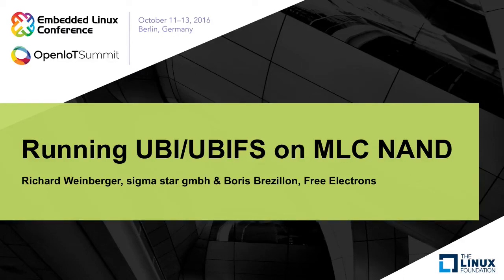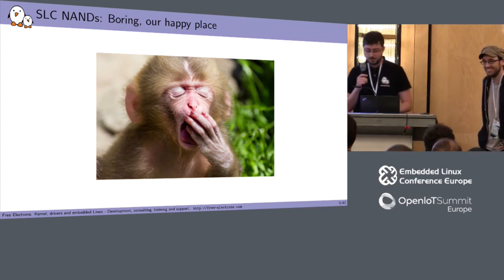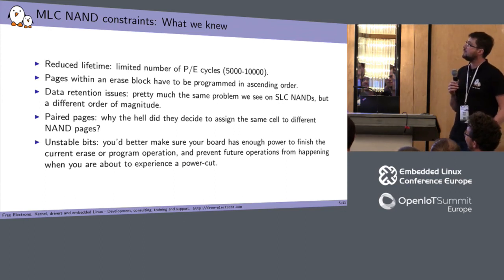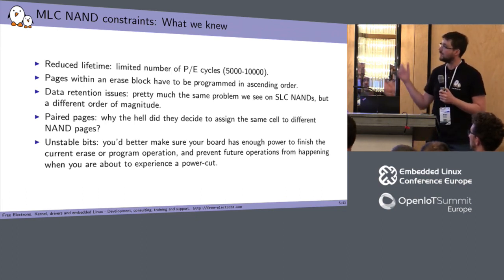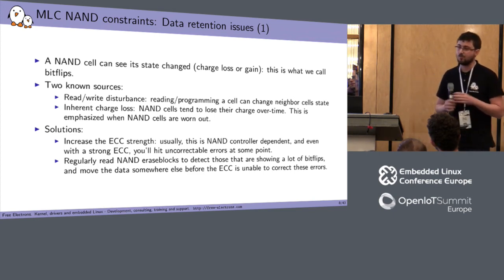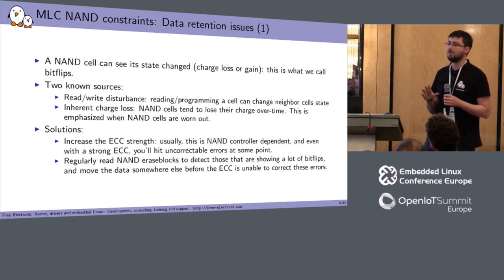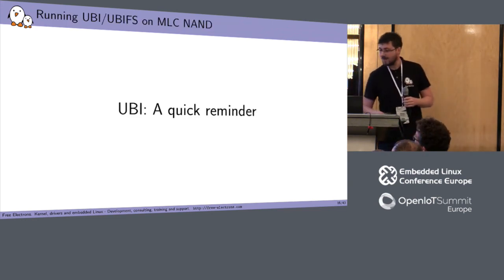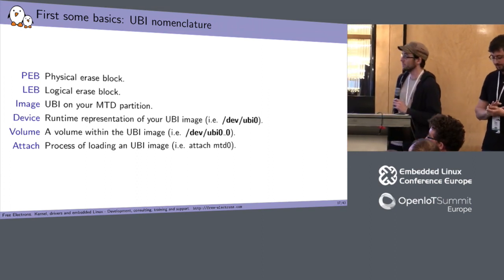Running UBI/UBIFS on MLC NAND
Running UBI/UBIFS on MLC NAND - Richard Weinberger, sigma star gmbh & Boris Brezillon, Free Electrons

UBIFS was designed with SLC NAND in mind. These days, almost a decade later, MLC NAND is widely available and used. Embedded Linux offers currently no filesystem which can be used on MLC NAND.

In the last few months Boris Brezillon (free electrons) and Richard Weinberger (sigma star gmbh) have been

heavily working on MLC support for UBIFS.

In this presentation Boris and Richard will talk about the challenges they have faced and how UBIFS finally gained MLC (and basic TLC) NAND support.

Beside of implementation details, Boris and Richard will also explain how to use UBIFS on MLC and what developers need to consider.

About Richard Weinberger

Richard Weinberger is co-founder of sigma star gmbh and offers Linux kernel consulting services. He's been working with Linux for 10 years and works on the Linux kernel for more than five years. Besides of the kernel he has a strong focus on various low level components of Linux including virtualization techniques. Upstream he currently maintains UBI/UBIFS and UserModeLinux (UML).